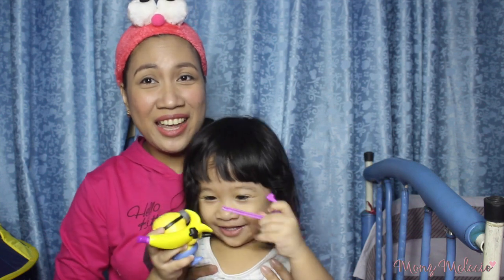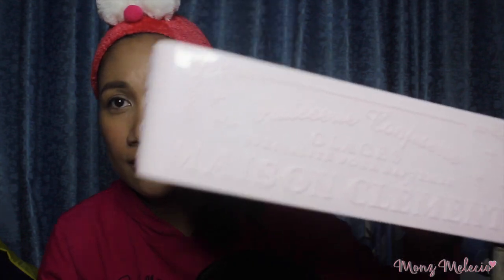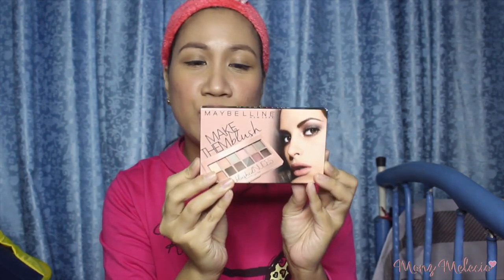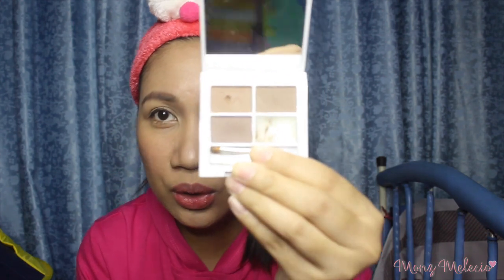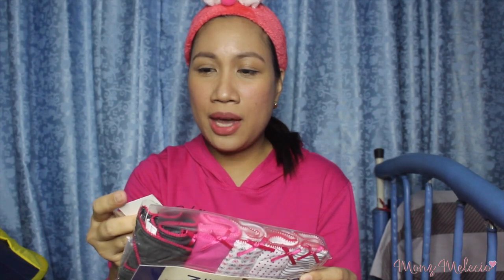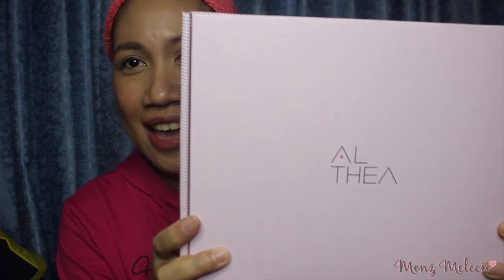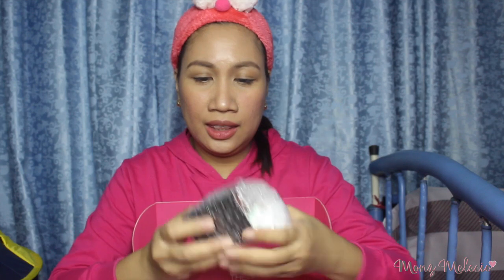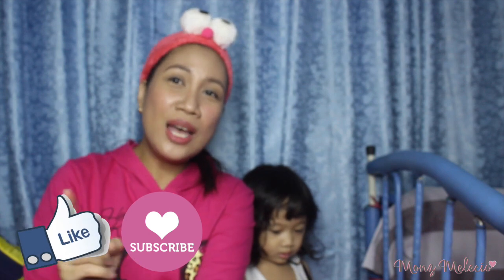Collective Haul | DAISO | LANDMARK | ALTHEA KOREA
I wanna share with you a few stuff I got from 3 different shops.  It was filmed 3 months ago but due to my pregnancy I was not able to upload it immediately.  Enjoy watching!!

PRODUCTS MENTIONED:

Daiso (1:24)
Pink Container - P88.00
Pink Tray - P88.00

Landmark (2:00)
Youtube Pillow: P129.75
Camera Fan: P65
Nature's Republic Aloevera Gel: P245
Maybelline The Blush Nudes: (On Sale) P599
EB Advance Eyebrow Pallete: P200
EB Advance Blushing Cheeks: P125
EB All Day Eyeliner: P200
Bench Body 5in1 UndiesL P249.75
Johnsons Baby Powder Bundle: P89.75
Pink/White Tray: P45/set

Althea Korea (8:35)
Sunprise Sunscreen SPF50: P400
Peri's Ink Velvet: P370
Skin Food Black Sugar Mask: P330

❤ABOUT ME❤
Hi! I am Monz and I'll be uploading videos with my baby LIAN. I'll try to make it interesting and entertaining as well. I am also working on my editing skills and open for any suggestions!

Tools Used🎥📷💻
Camera: Oppo F1s